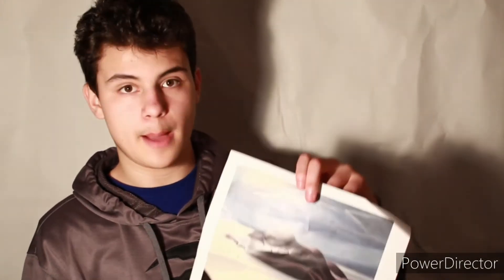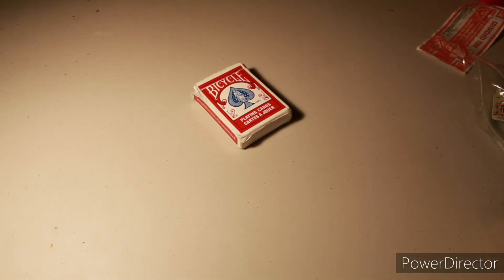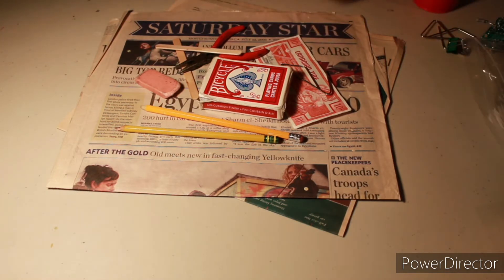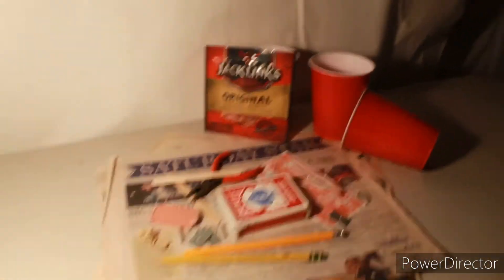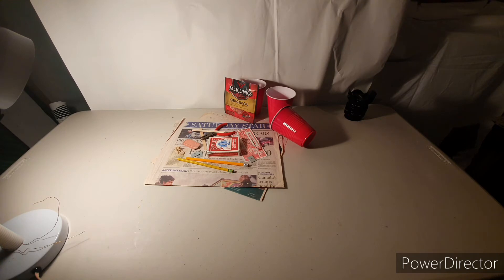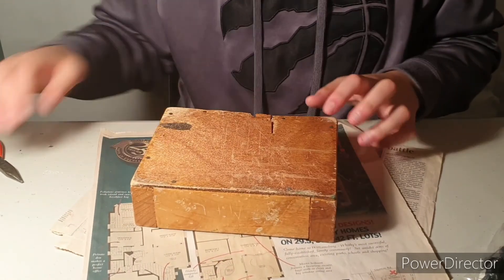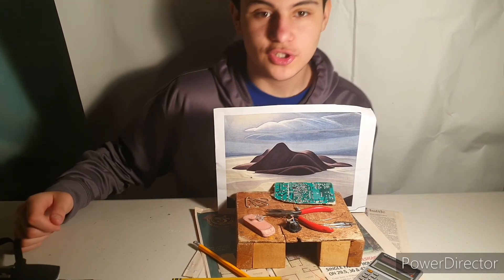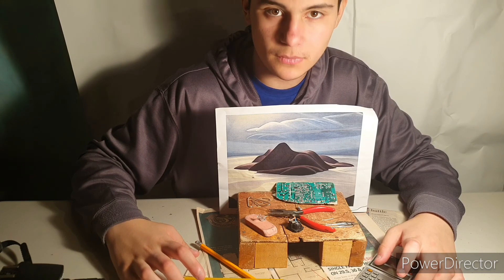How To Shoot Product Photography (Tutorial & Tips)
In this video I demonstrate the steps to shooting product Photography and what your need to do it. I also share important types on how to shoot product Photography. You can shoot product Photography using a DSLR OR MIRRORLESS Cameras which is preferred. Phones can be used for this, but photos from a phone will be less in quantity as well as less functionality would be used. Hope you enjoy this video 25 like for a pert 2.

🌼Chillhop Essentials - Spring 2020・chill hiphop beats to relax to